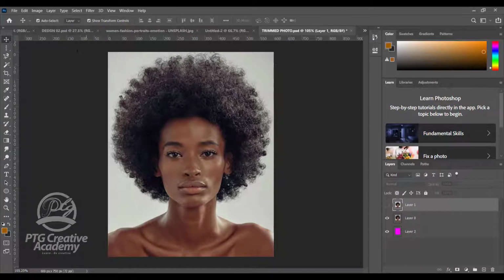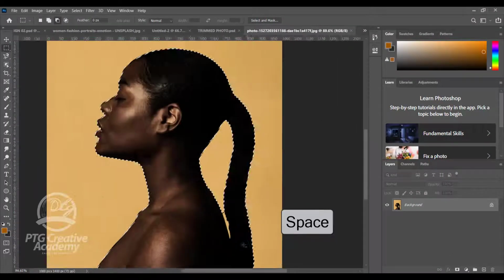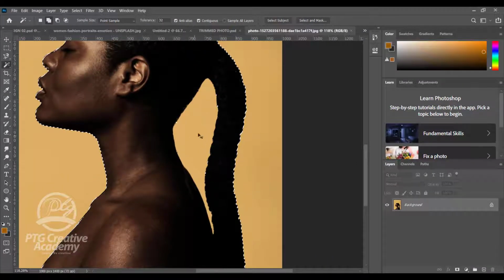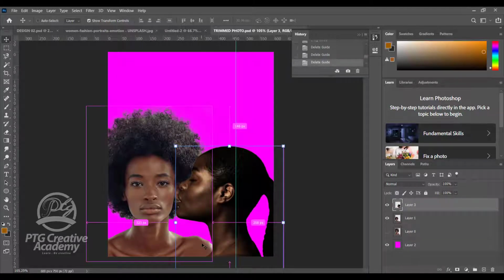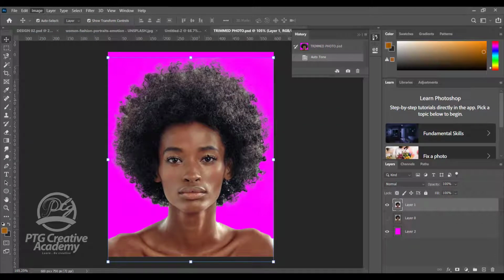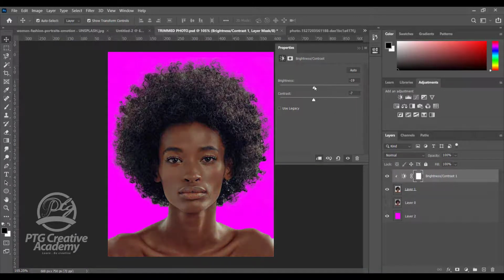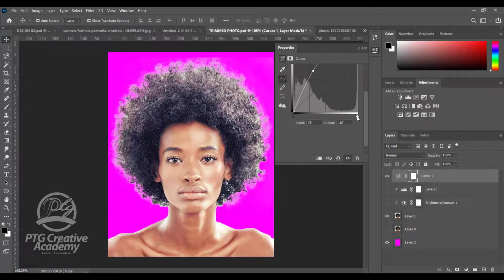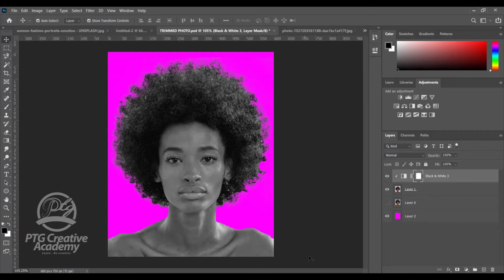LESSON 3: WORKING WITH MULTIPLY IMAGES AND ADJUSTMENT LAYER EDITED